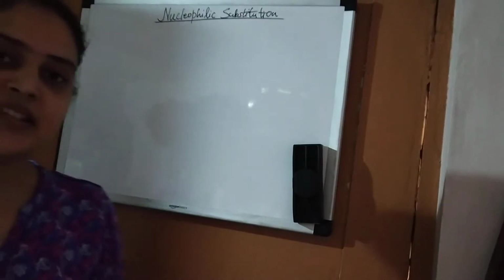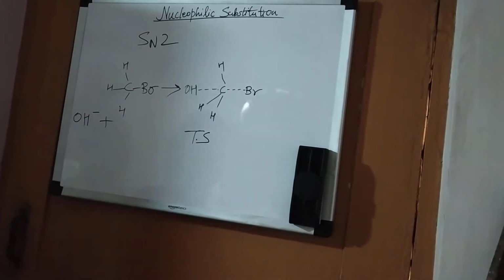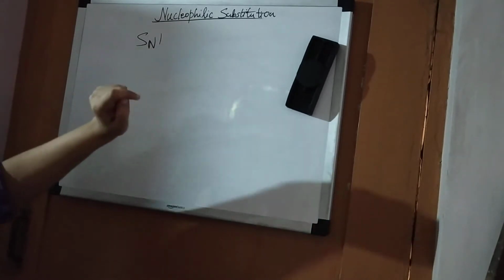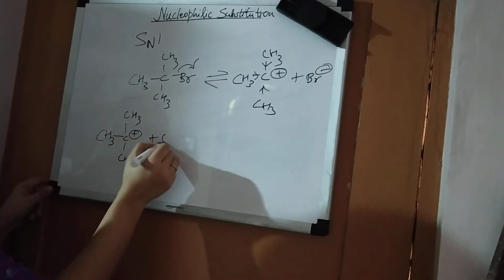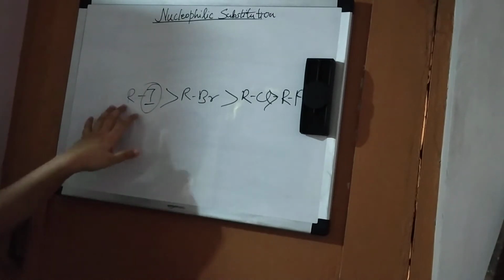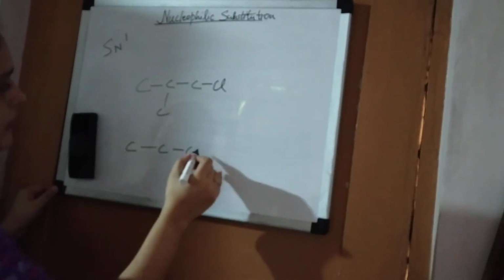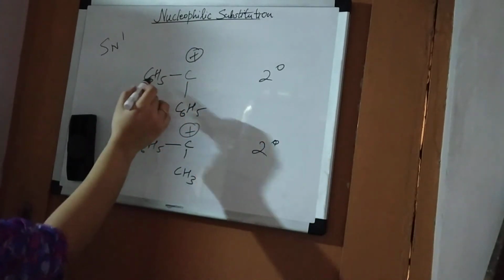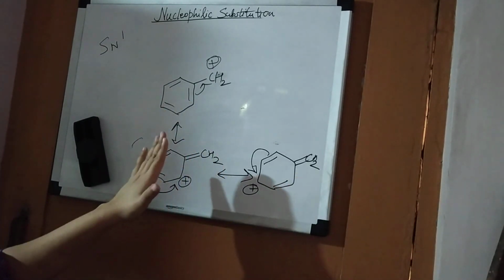Nucleophilic substitution reactions of haloalkanes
Chapter - 10 - Haloalkanes and Haloarenes.
Topic - Nucleophilic substitution reactions of haloalkanes.
Description - SN1 and SN2 reaction mechanism with examples.